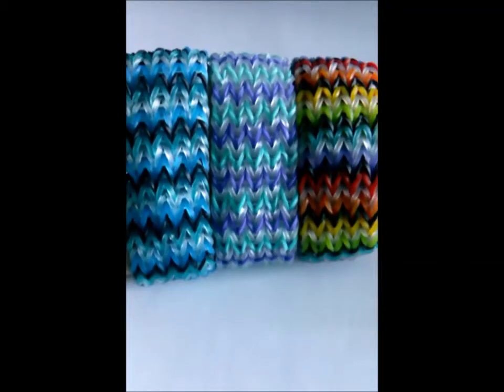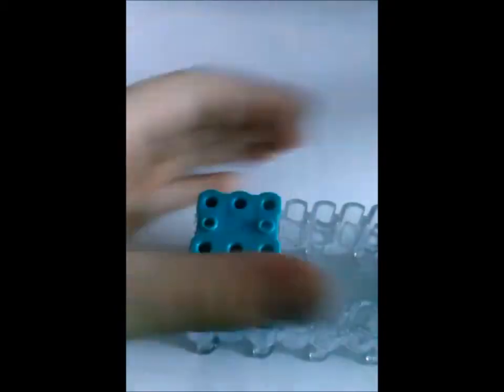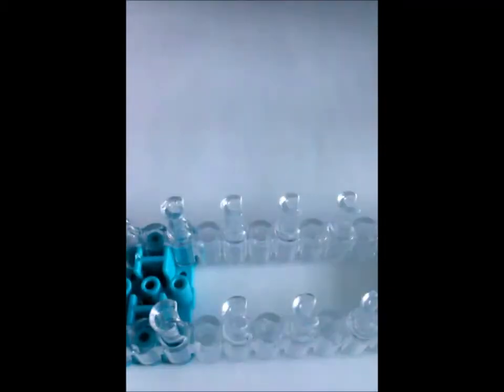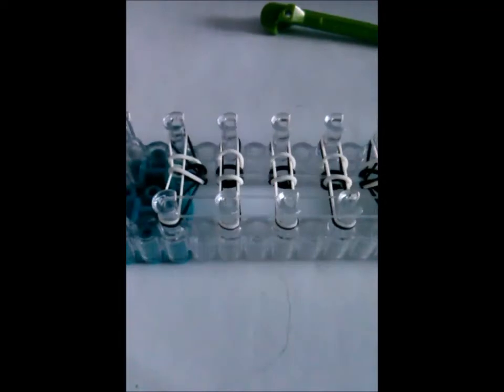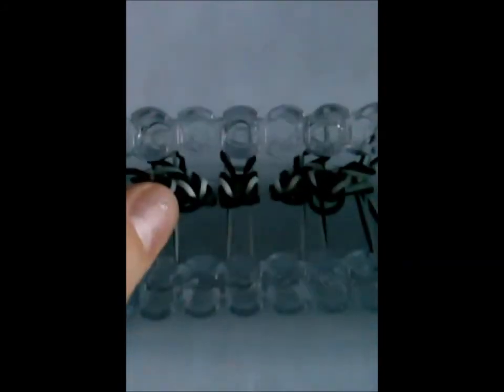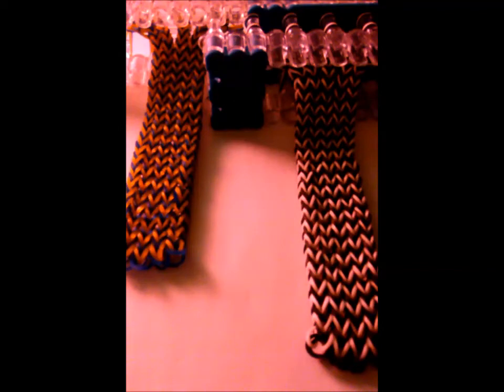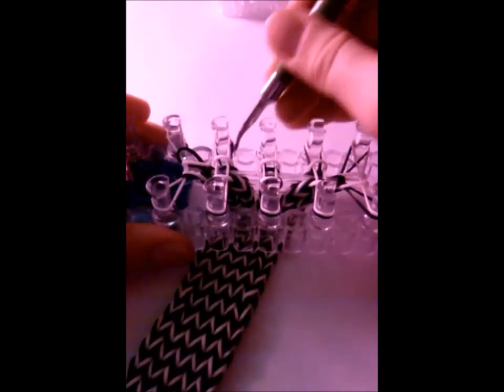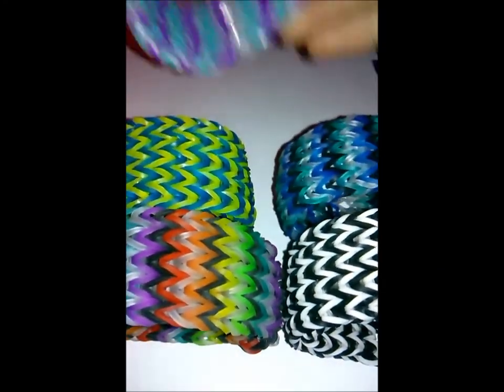The 5 Row Fishtail- 1 Loom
There is the inventors channel she did a vid on a 4 row one u just add another row and BOOM!! you got a five row!! lol enjoy